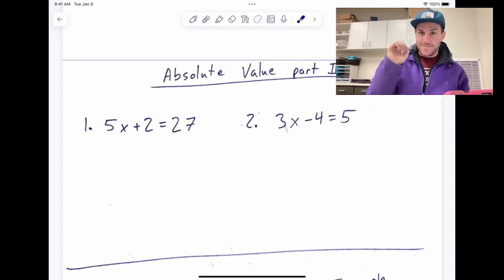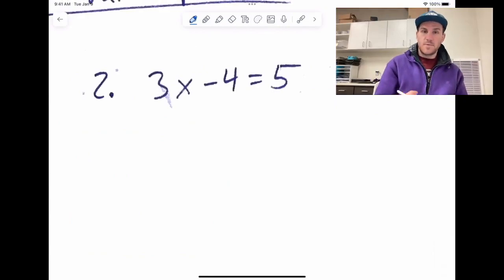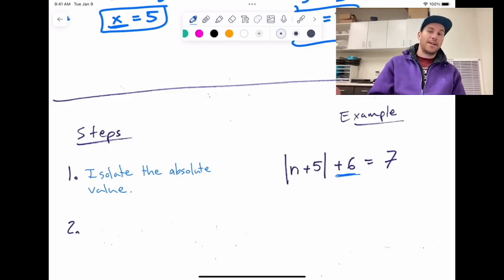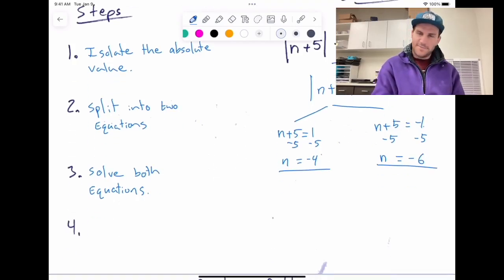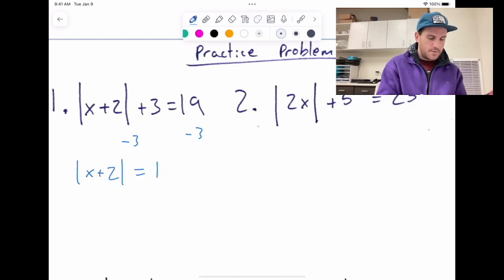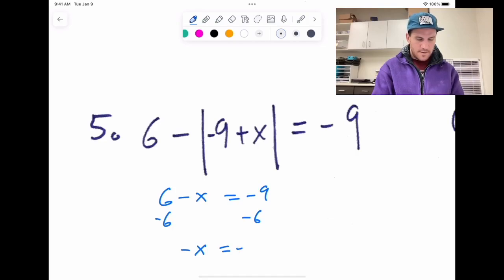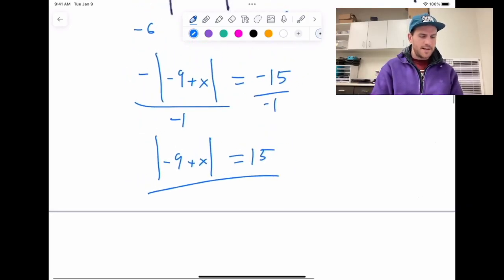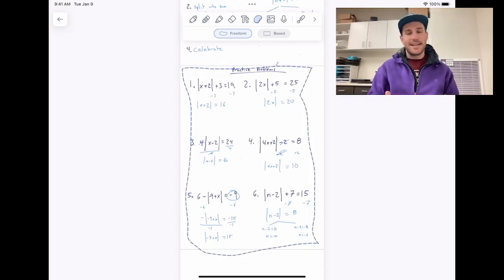Multi-step absolute value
Isolate the absolute value